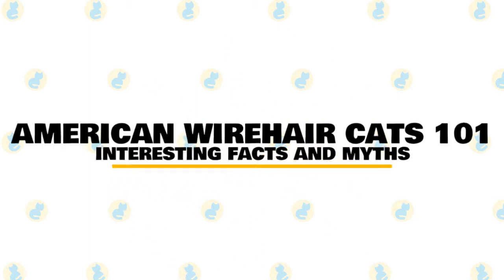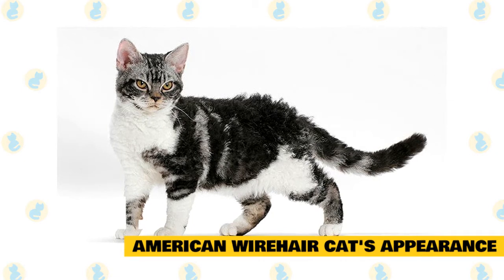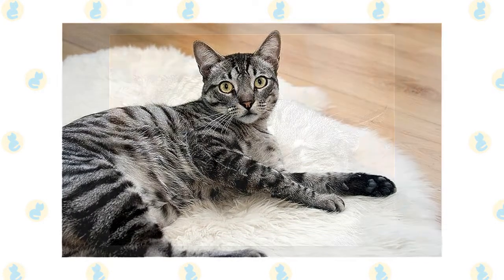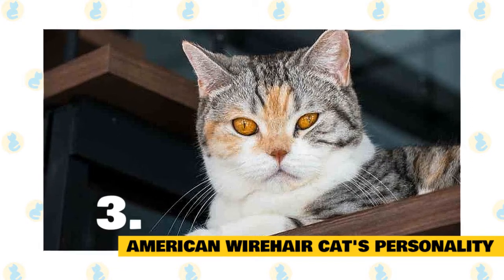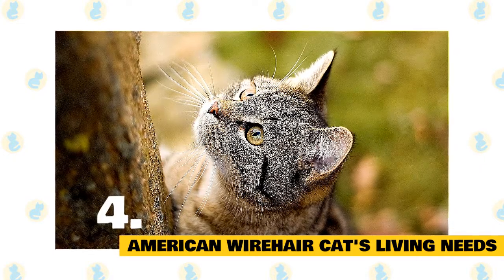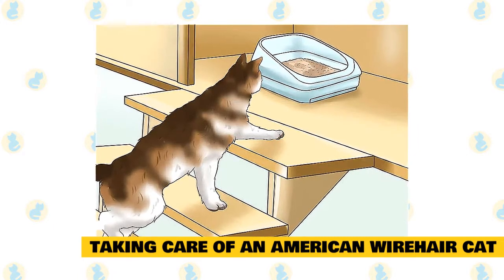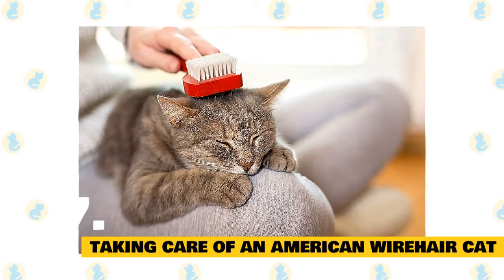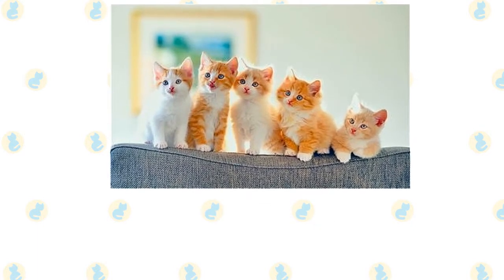American Wirehair Cats 101 : Fun Facts & Myths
In today's video, we are going to talk about some interesting facts and myths about the American Wirehair Cat.

The American Wirehair is a medium-sized cat, but she is a very powerful one. She is heavily muscled and has heavy boning. Her rounded, thick appearance makes you realize that she will be heavy when you pick her up.

The American wirehair cat is a breed native to New York is a playful, affectionate, and independent breed with a coarse, crimped coat resulting from a natural genetic mutation. Their eye-catching wavy hair is this breed’s defining quality.

These cats are loving, easygoing, and affectionate companion animals. Like true New Yorkers, these kitties have an independent streak that makes them a great fit for owners with busy lifestyles.

American wirehairs are fairly rare, even though the breed is relatively well-known.

American wirehair is an easy-going breed, the American Wirehair is a good companion for single people and loves to play, even when left alone.

Here are some interesting facts about the American Wirehair Cat.

1. American Wirehair Cat's Appearance.

The coat of the Wirehair is similar to that of the American Shorthair, except for the crimped texture. It is thick and dense. It becomes much longer and thicker during the winter. The texture of the coat is relatively hard, as it is meant as protection for her and the crimping makes it feel even harder.

As their name might suggest, American wirehair cats have coarse, thick hair that is rough to the touch and wiry in appearance. They have medium-sized, muscular bodies that appear round and thick in shape and typically weigh between 8 to 12 pounds.

Though they are a short-haired cat, their coats do grow a bit longer in the winter for added warmth. American wirehairs can be solid black, blue, white, red, or cream. Coat patterns for these cats include chinchilla, smoke, cameo, calico, tabby, and bicolor. They have large eyes that tilt slightly upward at the outer corners. American wirehair’s eye color can be blue, green, or gold.

Because the crimped texture of American wirehairs can keep loose hairs tight to their body, some consider them hypoallergenic. While they’re not completely allergen-free, a curly coat that keeps shed hairs at bay can be slightly less irritating to some owners with allergies.

The American wirehair is often compared to the American shorthair, and while they do have many similarities, their main difference lies in hair texture. The American shorthair doesn’t have the wirehair’s coarse, curly coat.

2. American Wirehair Cat's Temperament.

American wirehairs are a true companion breed, with a loving, laidback attitude. This easy-going cat gets along with pretty much everyone, including dogs, other cats, kids, and seniors.  This affectionate breed has plenty of love to give and is likely to form an attachment with every member of the household.

Wirehairs are smart, playful, and independent. They’re active and affectionate, but not hyper or demanding. These well-mannered cats love interactive play with their humans but are perfectly content to spend time playing alone with toys as well.

When they’re not playing, they love to curl up next to their owners and offer comforting cuddles and purrs. These cats are sweet, gentle, and friendly family pets.

3. American Wirehair Cat's Personality.

The American Wirehair is a very pleasant cat to have as a companion. She is easy going and placid. The Wirehair is a loving cat and will attach herself to every member of her family.

While the Wirehair loves to play, she actually doesn't need hourly attention. If she is in the mood to play, she'll bring a toy to her parent. The Wirehair also plays well by herself, and she is a good companion for single people.